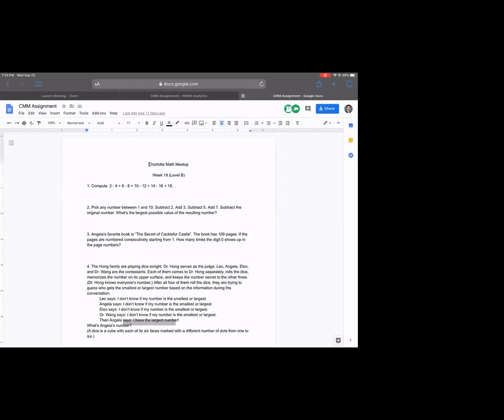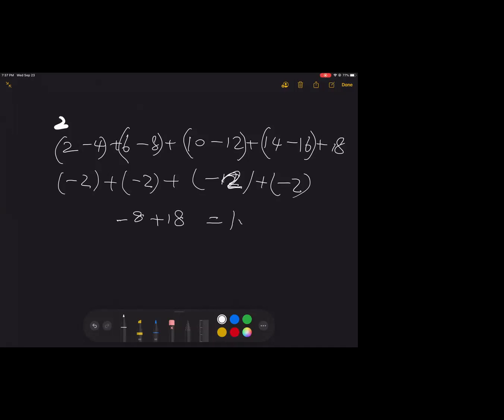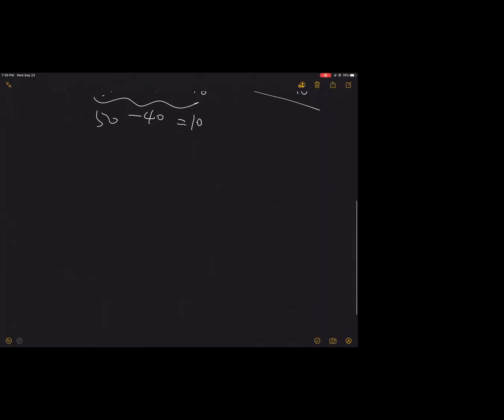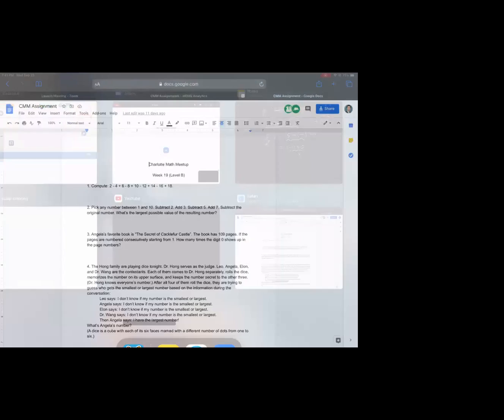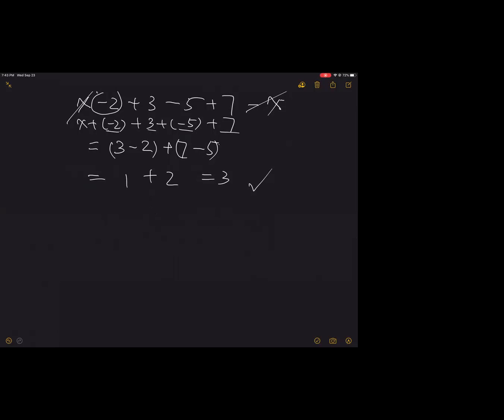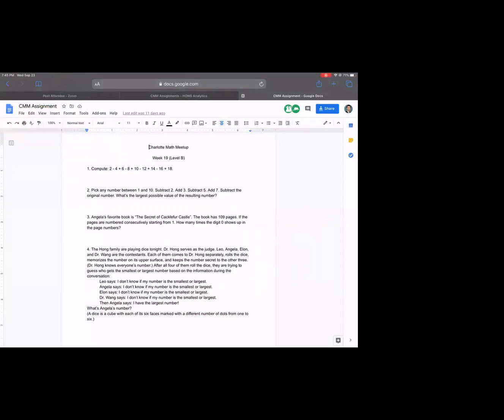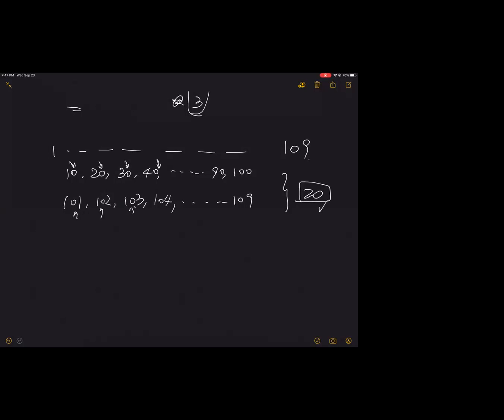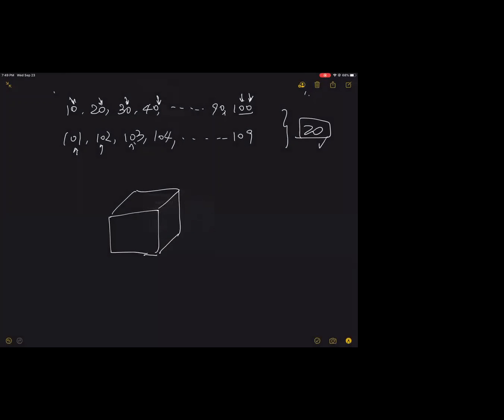[CMM] Charlotte Math Meetup Week 19 (20200923)